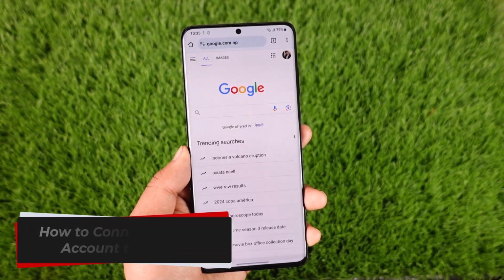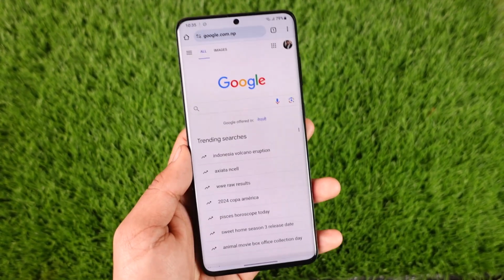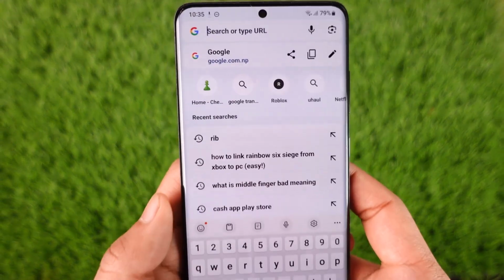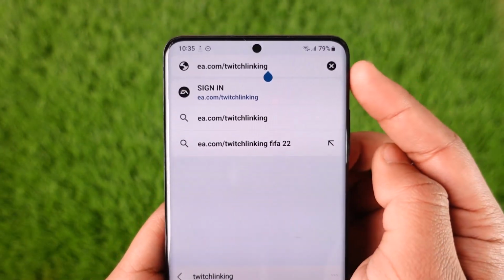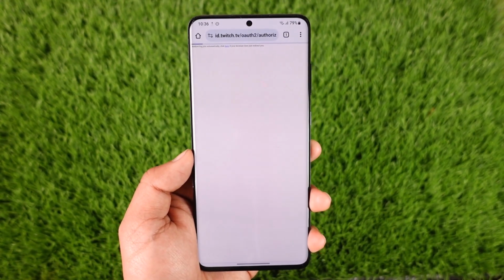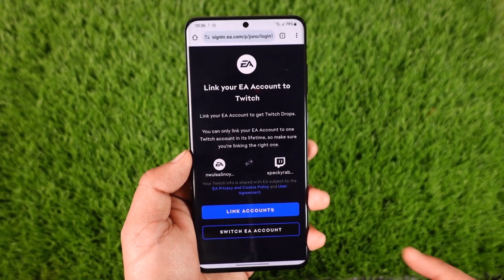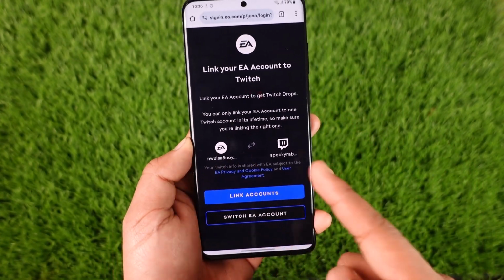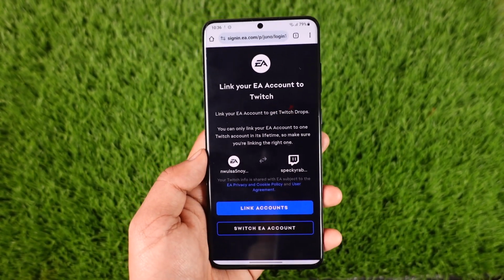How to Connect Your EA Account to Twitch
In this tutorial video, I am simply going to show you how you can connect your EA account to Twitch.

~Chapters:
0:00 Introduction
0:12 Connect EA to Twitch
0:55 Conclusion